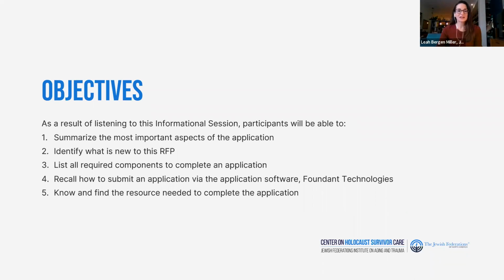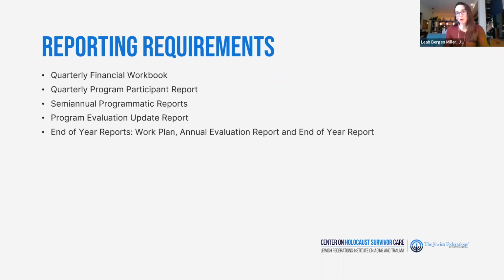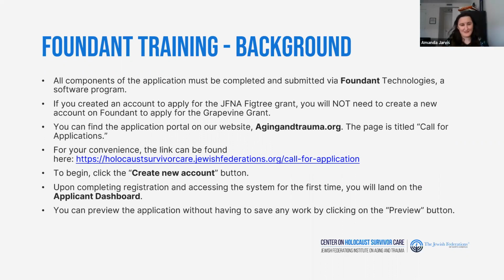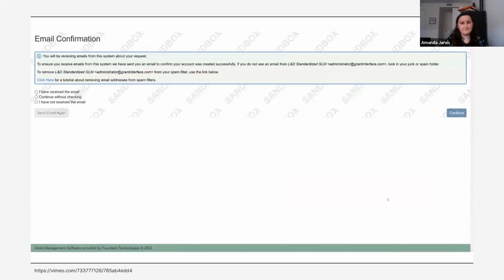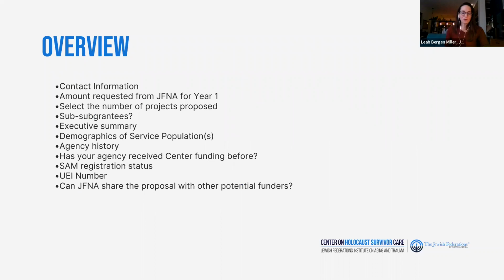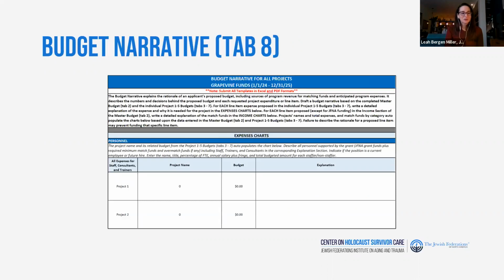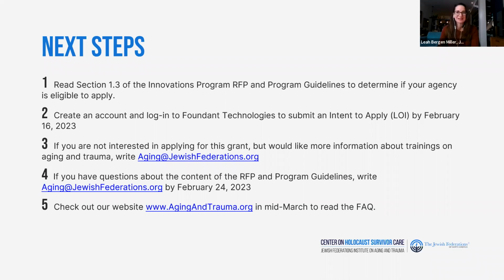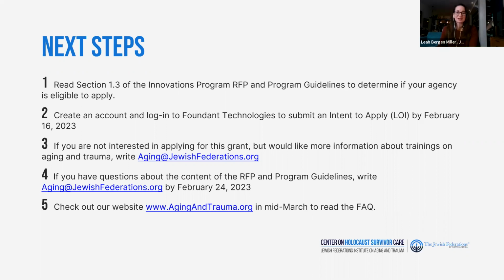RFP Informational Call Recording